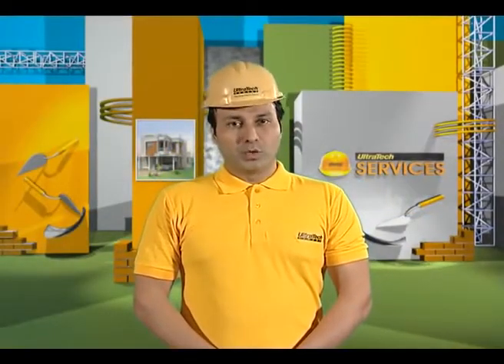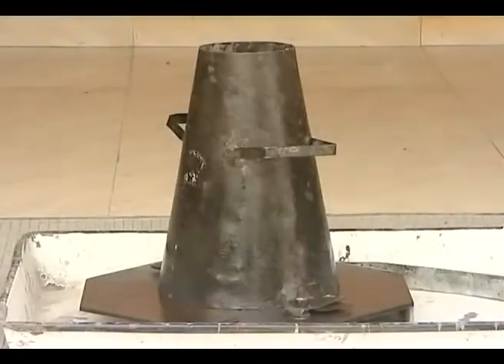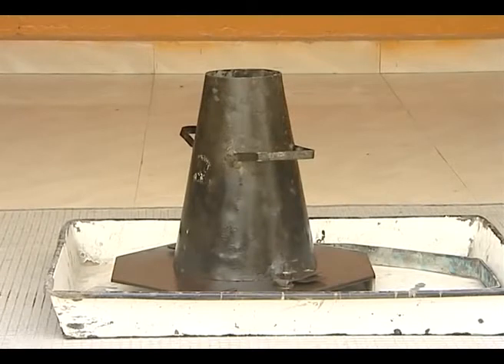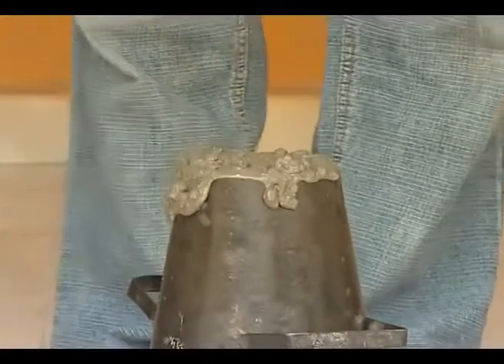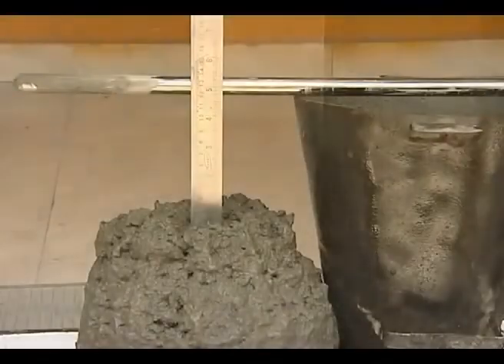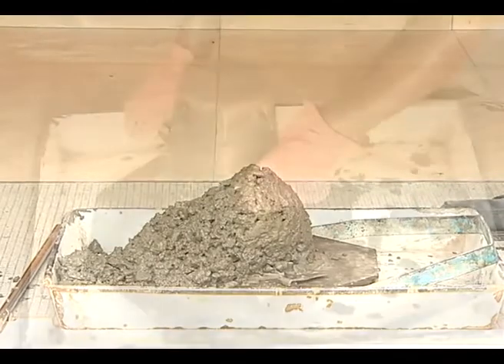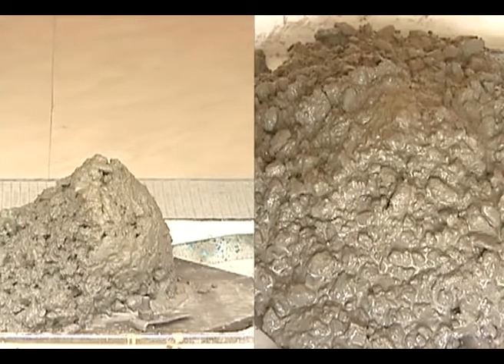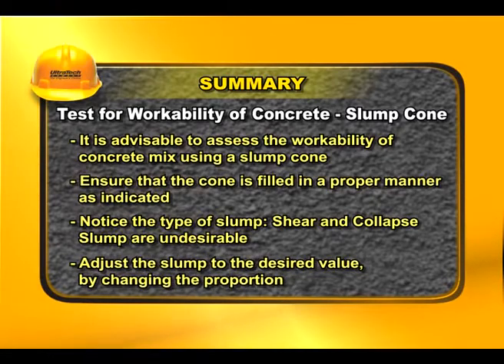Workability Of Concrete Test (SLUMP CONE)